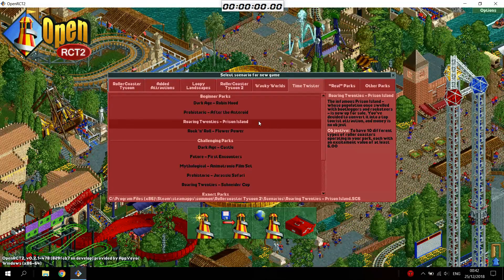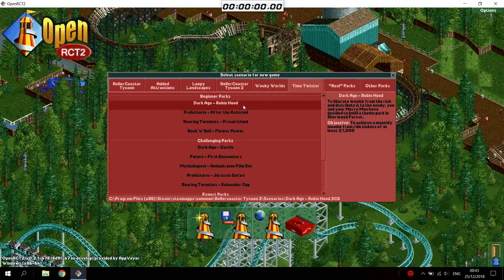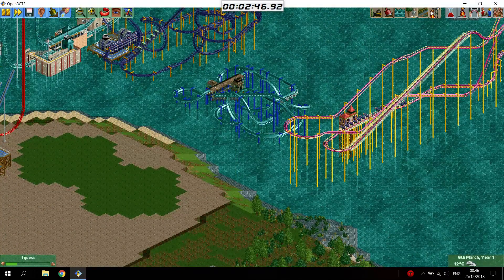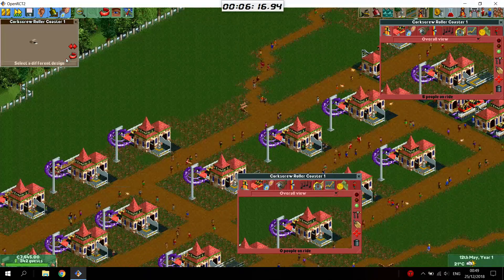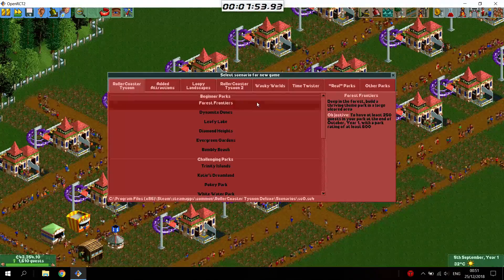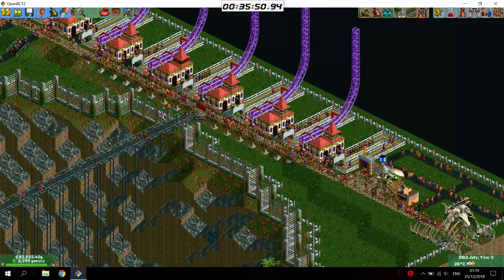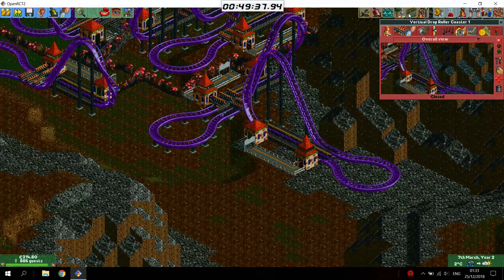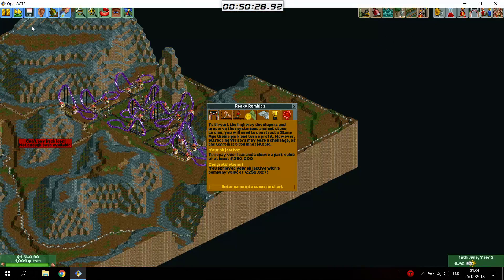OpenRCT2 Speedrun: All Time Twister scenarios in 1:07:41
Hey all, I did a speedrun of all Time Twister scenarios in OpenRCT2! These were the rules I used for my run:
- No custom tracks made before the run (only the rides that come with the game)
- Early completion enabled (An OpenRCT2 feature, scenario ends as soon as you reach the required amount of guests or park rating).
I play on OpenRCT2, which allows fastforwarding the game.

Most of these scenarios are very easy, especially the first one! A lot of the parks require reaching a certain park value, which can usually be done by spamming coasters. It becomes more tricky when the loan also has to be repaid!
Some scenarios, like the "coastersaurus" scenario take a little bit longer to complete, because the amount of guests you have to get in this scenario is quite high. A few scenarios require you to keep your park rating above 700, which can also be tricky when you're fastforwarding the game a lot.

I made a little mistake in the last scenario because I forgot you also have to repay the loan there.

Video timestamps:
01:08 Dark age - Robin Hood (Start of the run)
01:21 Prehistoric - After the Asteroid
02:41 Roaring Twenties - Prison Island
04:51 Rock 'n' Roll - Flower Power
09:03 Dark Age - Castle
16:24 Future - First Encounters
19:44 Mythological - Animatronic Film Set
20:57 Prehistoric - Jurassic Safari (Coastersaurus)
37:13 Roaring Twenties - Schneider Cup
39:01 Future - Future World
41:43 Mythological - Cradle of Civilisation
42:35 Prehistoric - Stone Age
51:39 Roaring Twenties - Skyscrapers
1:00:20 Rock 'n' Roll - Rock 'n' Roll
1:08:49 End of the run

I will be happy to help with any questions you may have! We also have a channel where we discuss speedrunning!